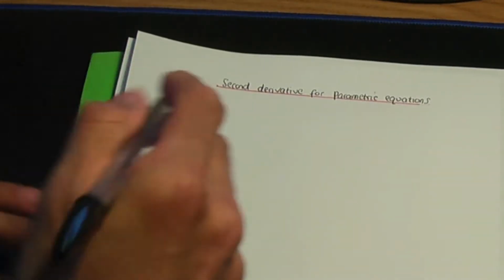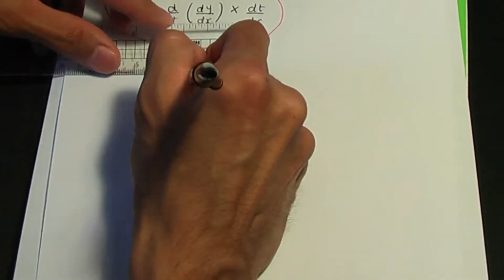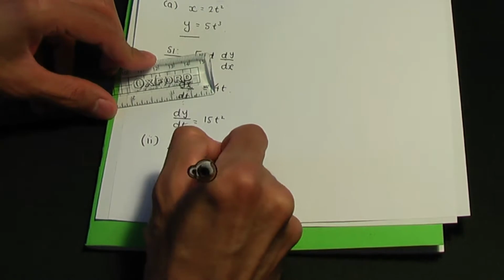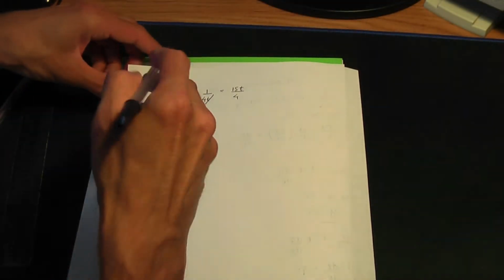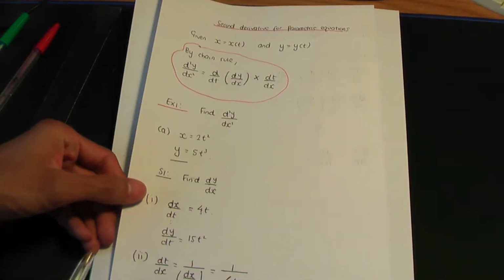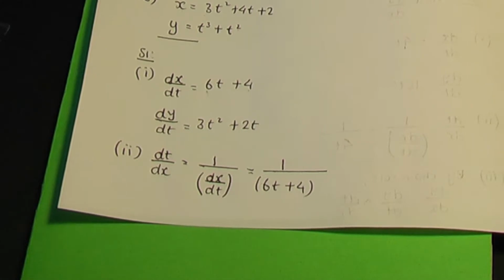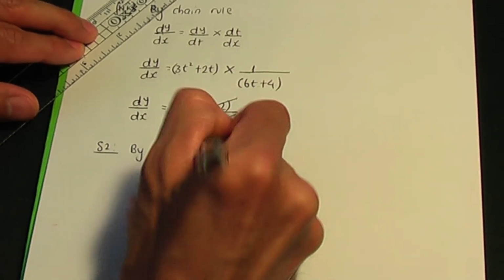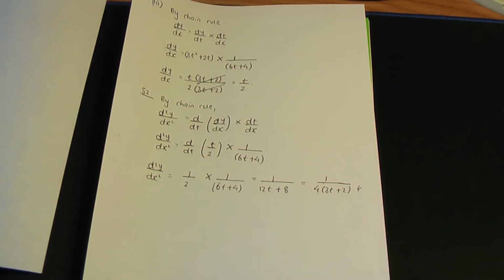AS/A-Level Maths Differentiation - Parametric equations (Finding the Second Derivative)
This AS/A-Level Maths video tutorial explains how to calculate the Second derivative from Parametric equations. Examples are also shown.